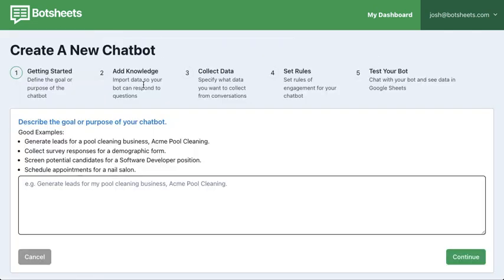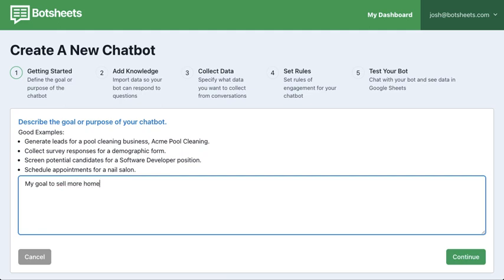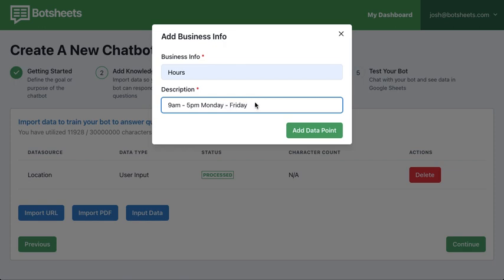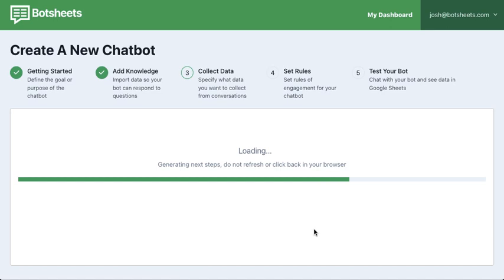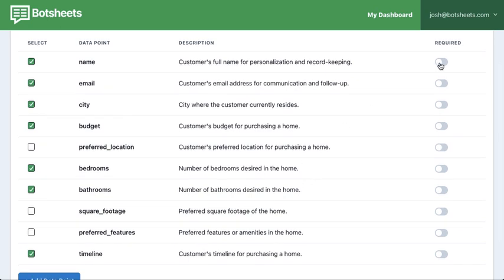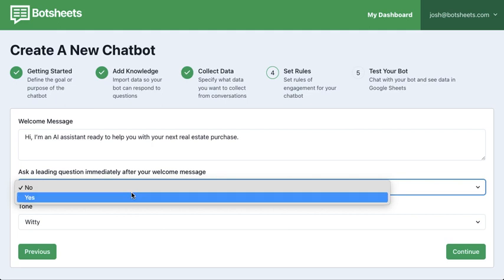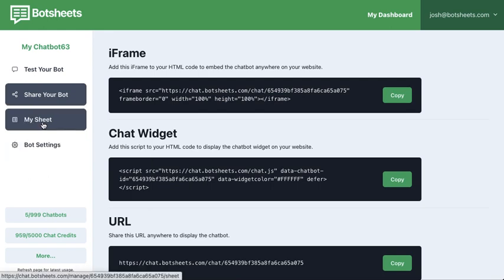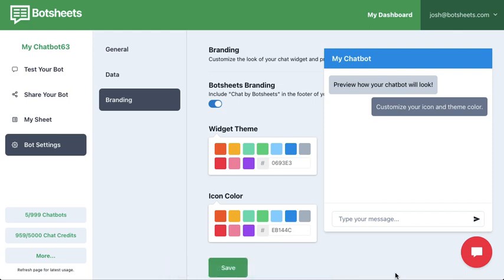How to set up a GPT chatbot that collects and writes data to Google Sheets (Long version)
See how to go from business goal to chatbot in 5 simple steps and get a chatbot that will answer and ask questions to collect data and deliver your data to Google Sheets.  To get started